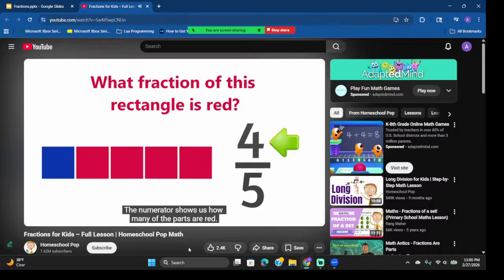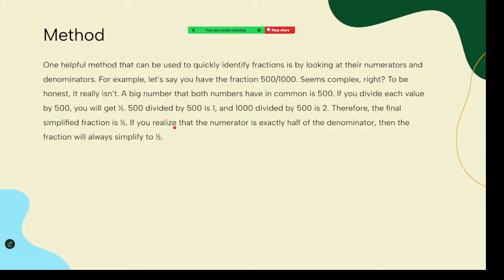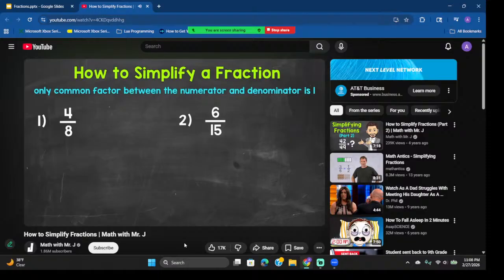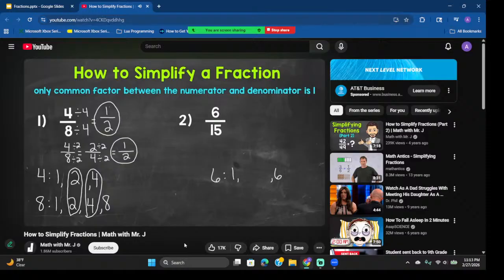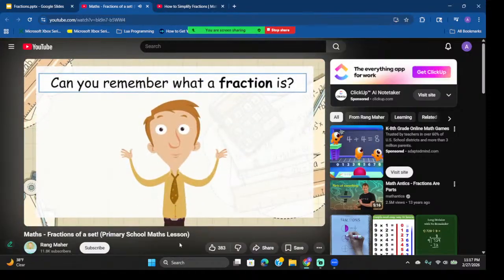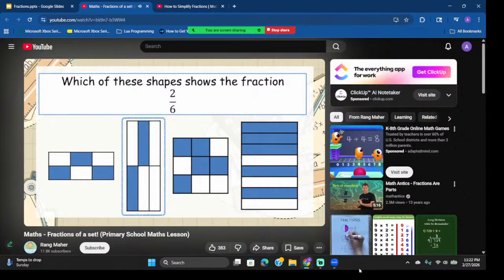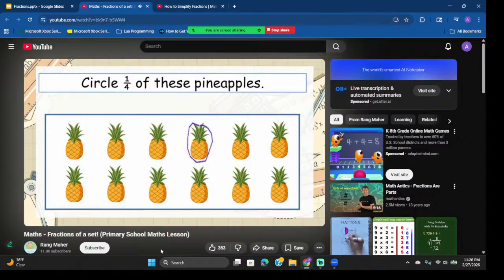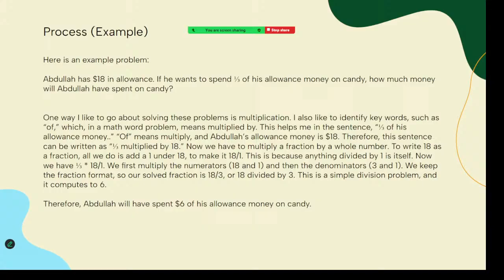Diksuchi Math Fractions